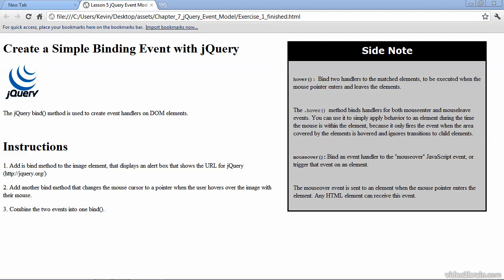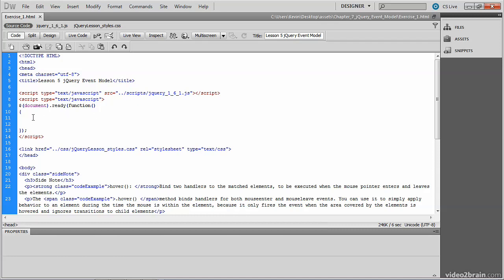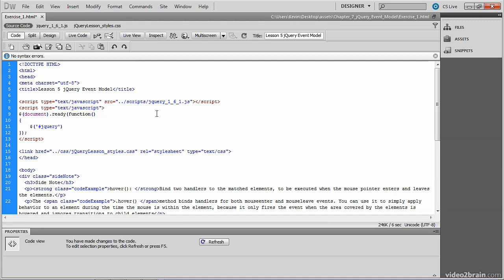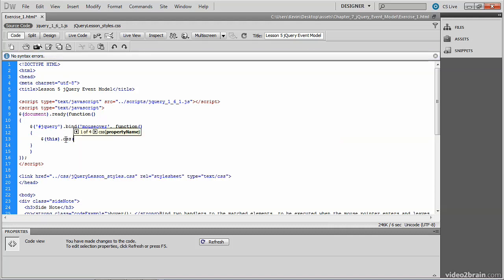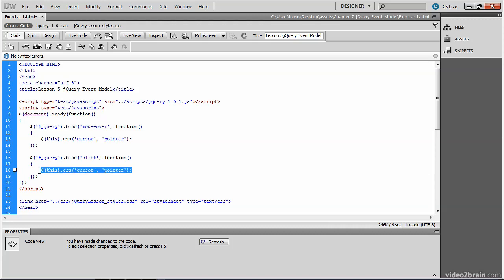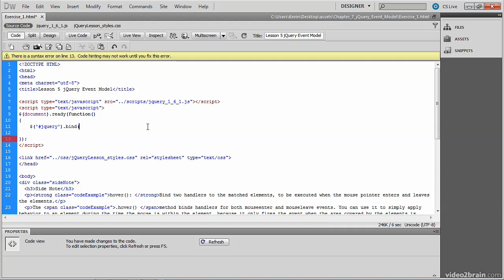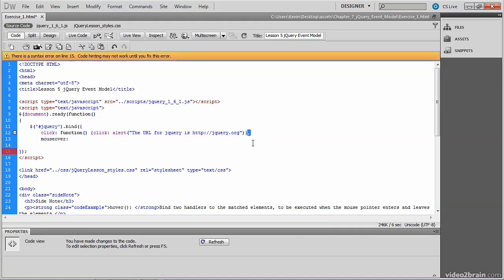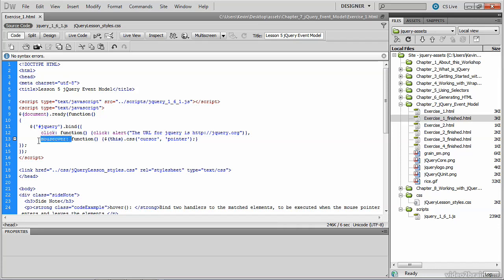7 jQuery Basics Events 01